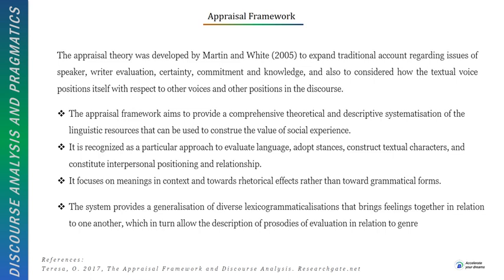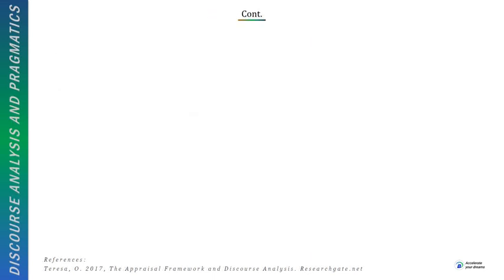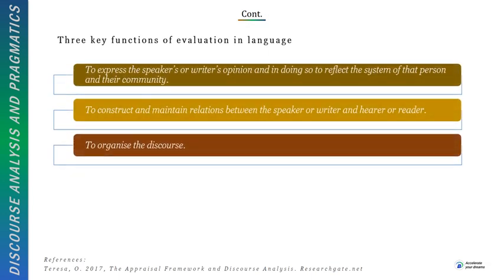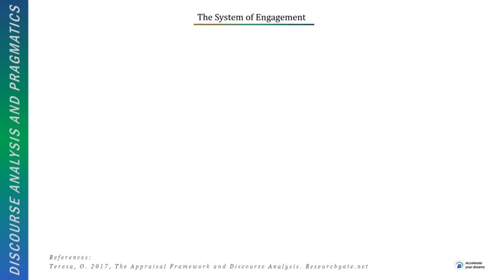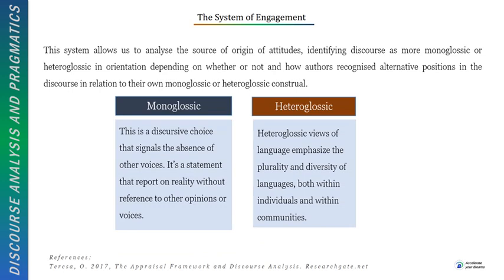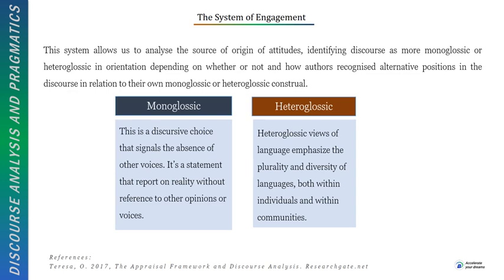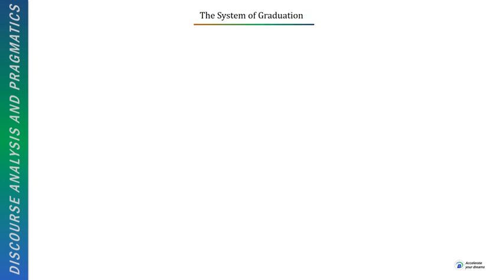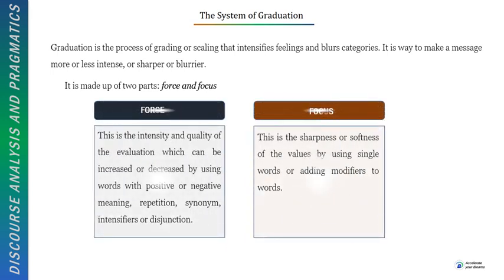The Appraisal Framework